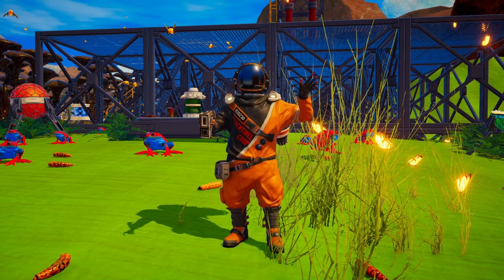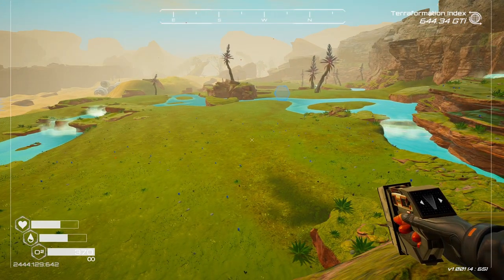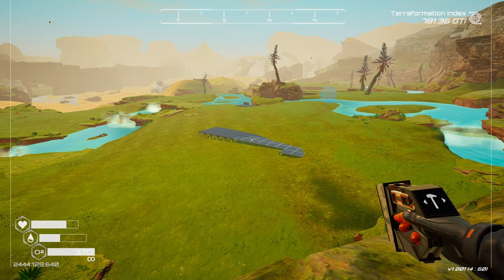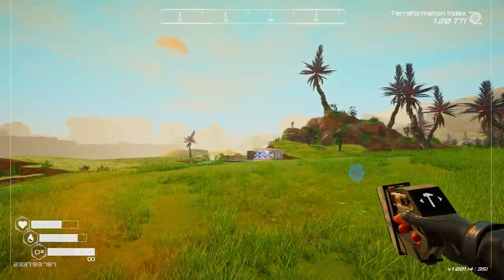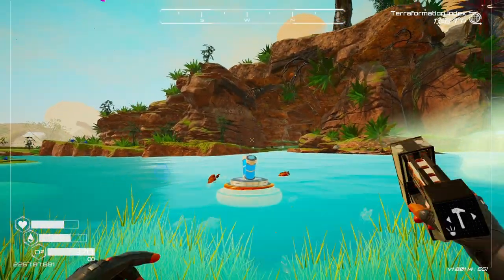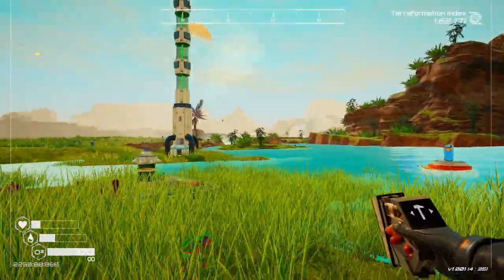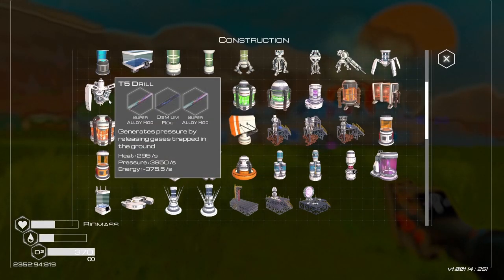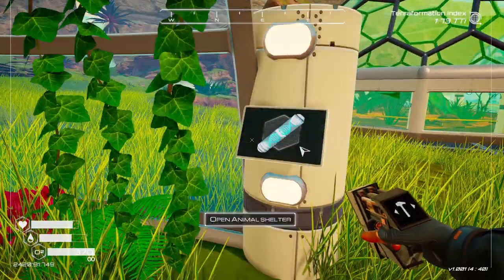BUILDING AN INSANE BASE! | The Planet Crafter | Part 11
While playing The Planet Crafter, I went on an adventure to look for the best base location in Planet Crafter and then built an insane base with all the unlocked blue prints and more!